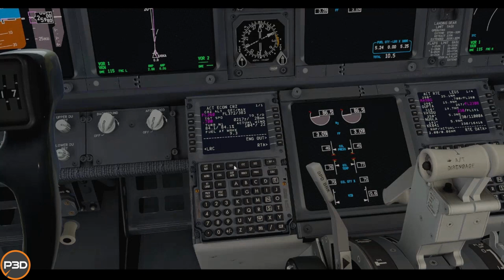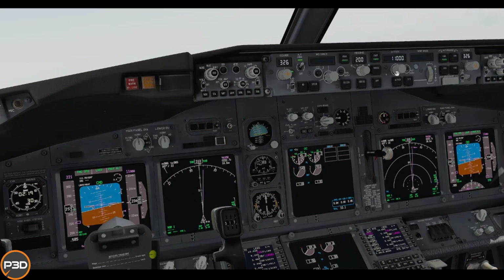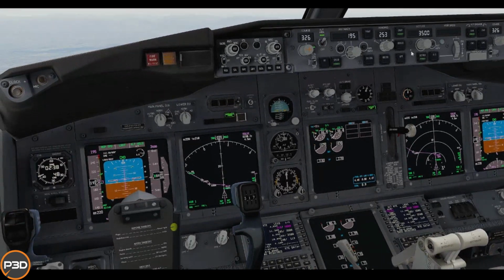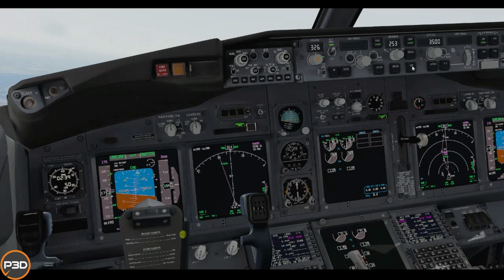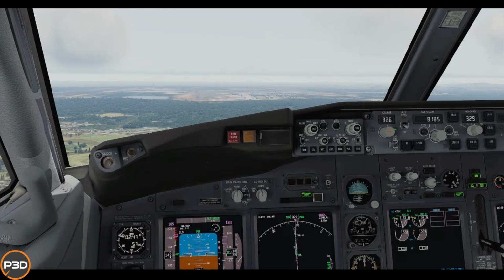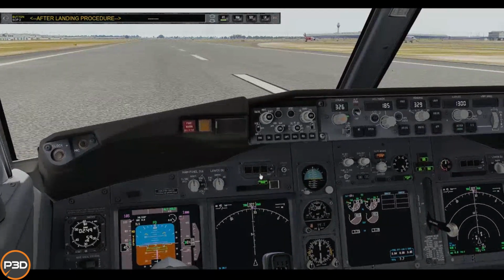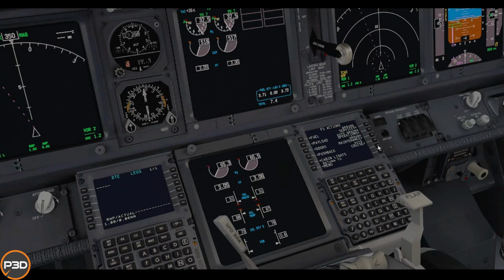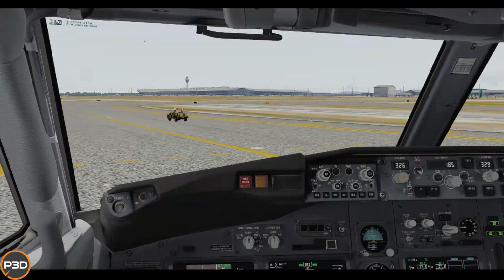P3Dv5.2 | How to manage the fps on landing from stutters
PLANS FOR THE FUTURE:
2021:
- 4tb SSD Drive replacement and 4tb SSD additition
 - Begin Building Beast PC - 2tb Hard Drive Ordered
2022:

My PC Hardware Specs:
Installed Memory: Crucial 2x 16GB DDR4 Core Speed 2400 32Gb